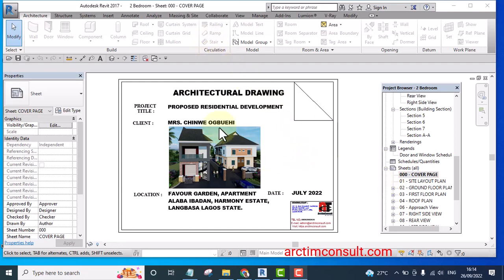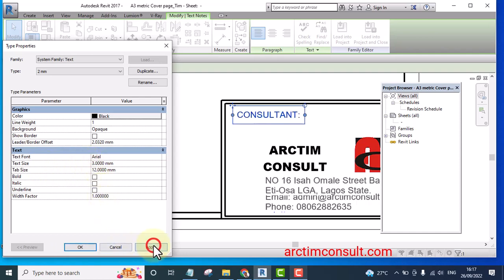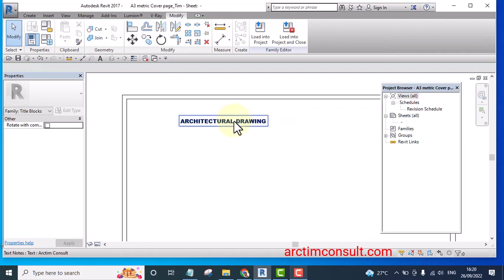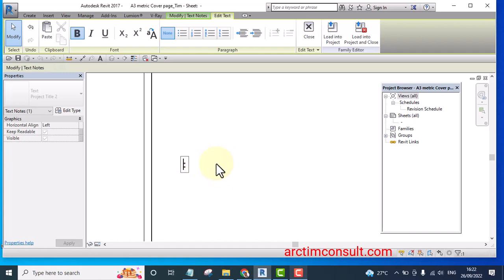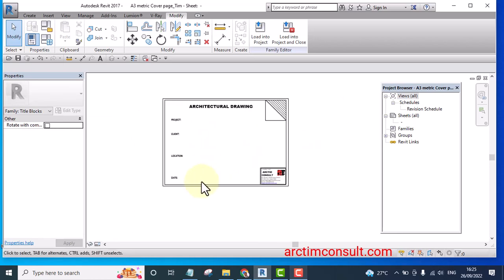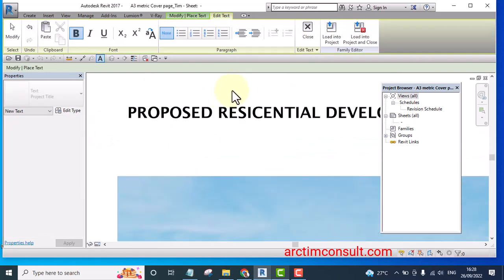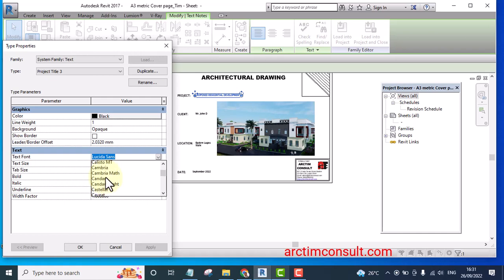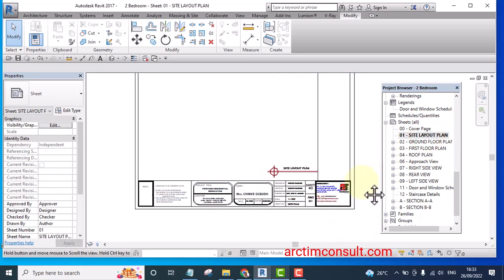How to Design Your Cover Page in Revit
Gain access to complete Revit Tutorial Masterclass here
Package includes:
1. Revit Software and Installation Video
2. Revit families Plus a video tutorial on how to load them to your Revit folder.
4. Acrobat X Pro  Plus Installation Video
5. Vray for Revit Plus Installation video
6. Some of my past Revit Projects
7. Winrar
8.  Private Mentorship Whatsapp Group
9. Over 80 Video Tutorials Sequentially arranged  Plus the ability to download the videos with ease.